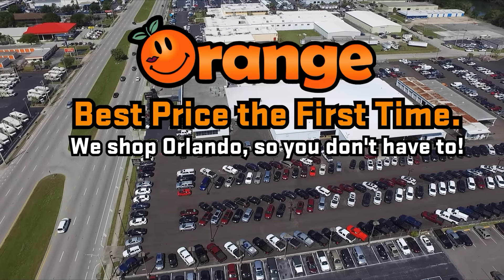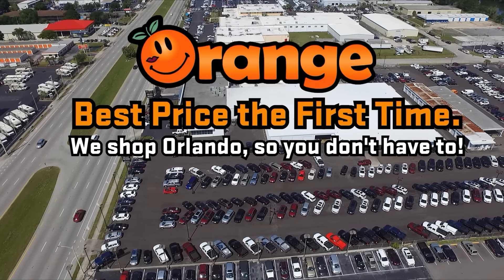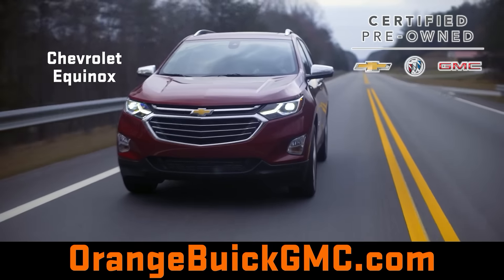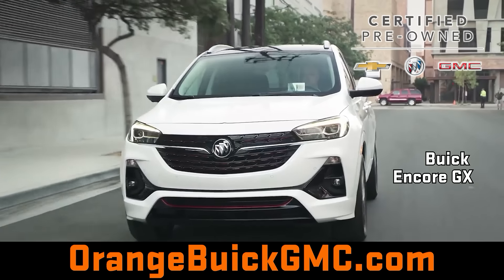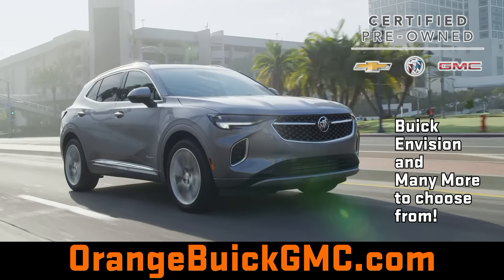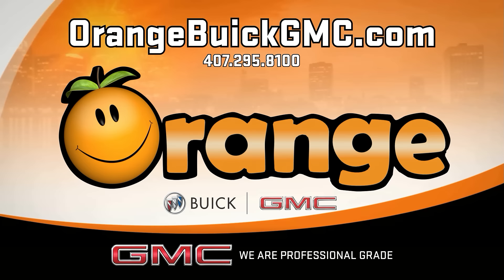Orange Buick GMC Certified Pre-Owned Vehicles